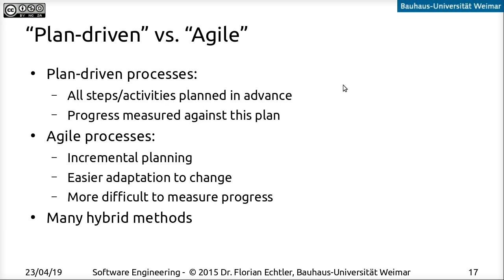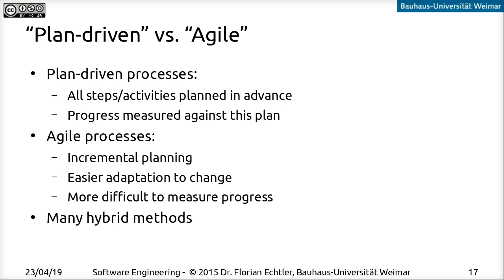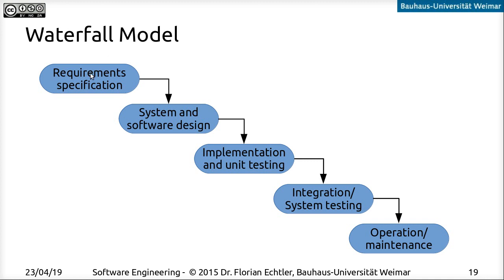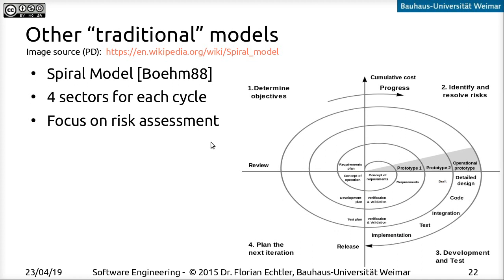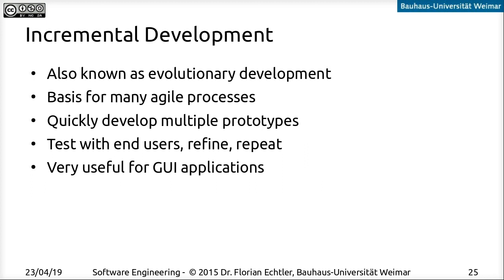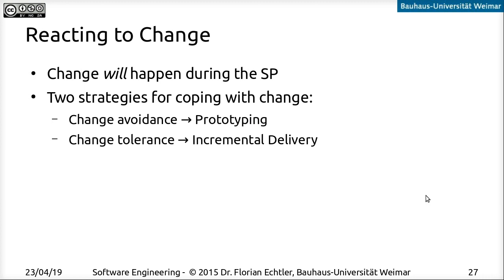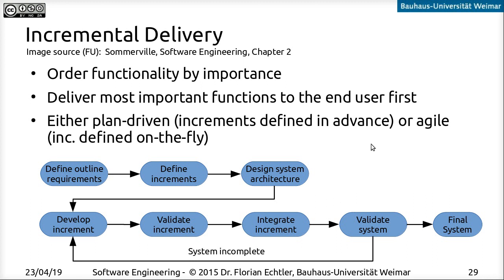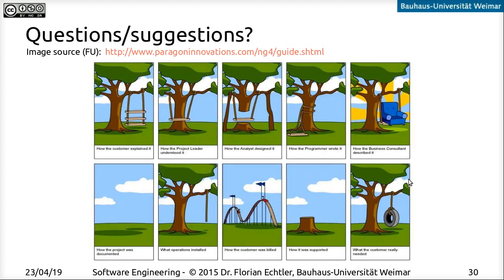Software Engineering - Lecture 04 - Software Processes - Part 2